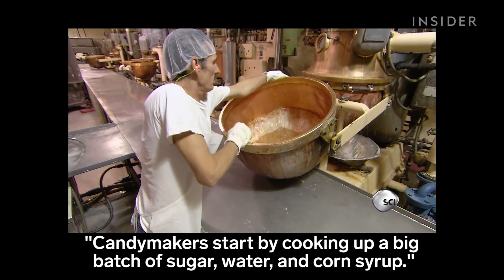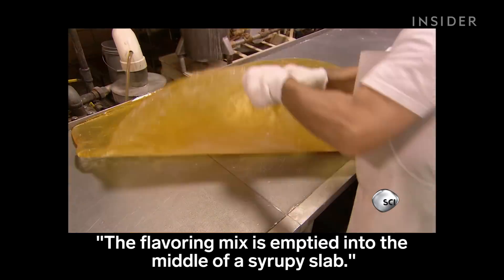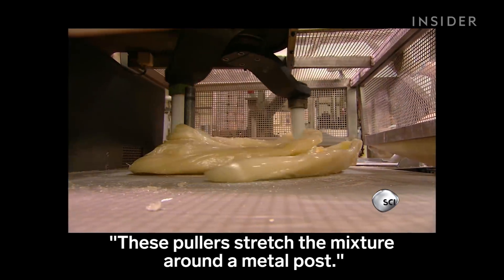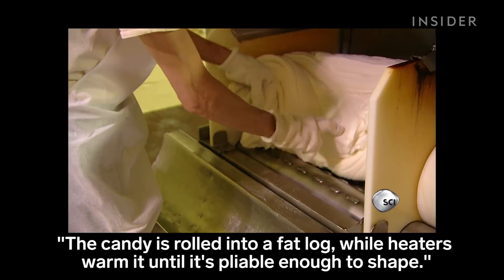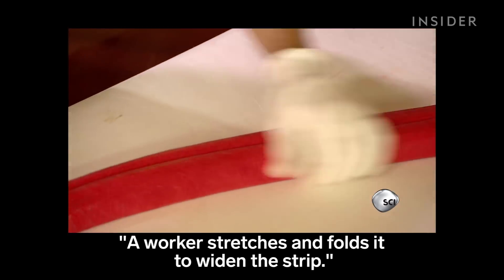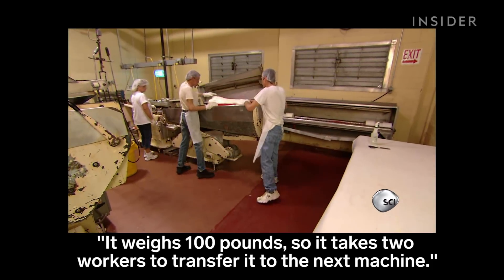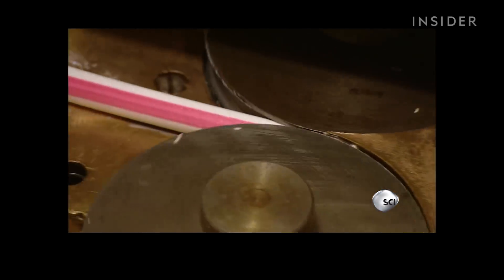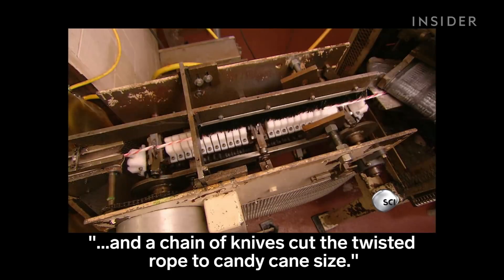How Candy Canes Are Made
Candy manufacturers start by cooking up a batch of sugar, water, and corn syrup to create one batch. This one batch will be molded into a 100-pound log. It's then stretched to make 3,200 sweet candy canes.